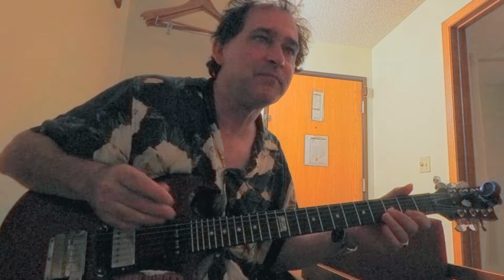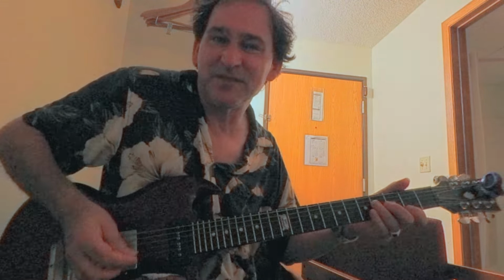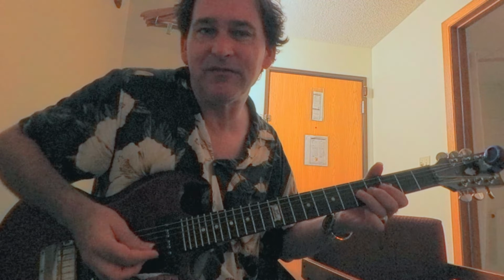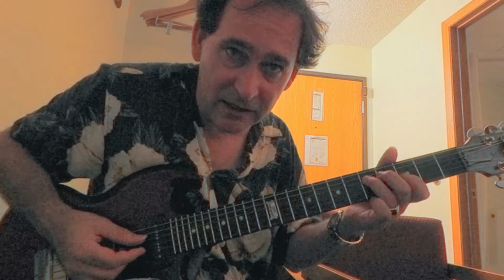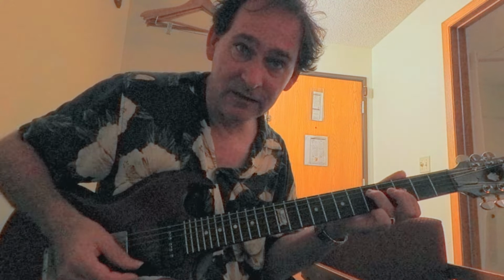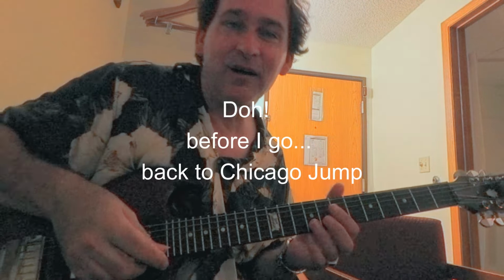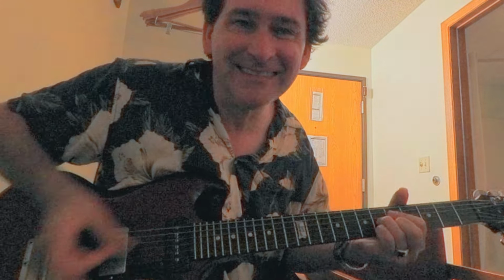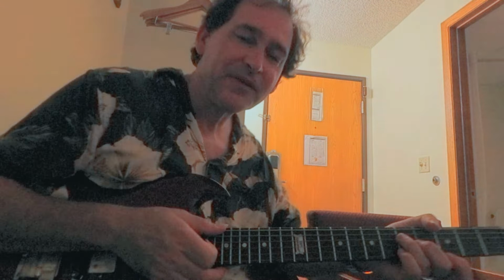Jimmie Lee Robinson Chicago Jump and All My Life Lesson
JImmie Lee Robinson started out with Freddie King in the Every Hour Blues Band, then went on to work and record with Eddie Taylor, Little Walter, Eddie Boyd and others.  His Bandera singles are great!  He was a really creative, and powerful player, and a great singer.  He quit music in the 70s and 80s and made a comeback in the late 80s/early 90s, making some fine records then as well.  His band efforts sometimes had mixed results but he truly blossomed as a solo artist with his haunting, powerful vocals, where his sometimes almost eccentric style flowed freely.  I got to know him well when I was starting out on and off the bandstand, and he was a kind, intelligent, thoughtful person as well as a unique talent.  I hope some of you will comment on this video with memories and stories about Jimmie Lee Robinson, the Lonely Traveler.  I focused on two of his signature tunes, Chicago Jump and All My Life.  I'll come back and do another lesson on one of my other favorite records he was on, The Lost American Blues Men on Midnight Creeper records (you GOTTA check this one out!)   Forgot to cover one cool part of the tune, I will try to fix that later on.  Guns Gangs and Drugs is also an incredible recording-- it truly shows how outside the box he was!  Photo credit of Jimmie shot in video: Scott Dirks.  (Scott produced a CD on Jimmie Lee called Chicago Jump on Random Chance records that I played on that's well worth listening to.  Lonely Traveler on Delmark isn't my favorite but it has some great moments too.)
to support these free weekly lessons, and to join a cool weekly guitar chat usually Tuesdays at 7CST.
* TOUR SCHEDULE: Check or follow on BandsInTown for details, I'm on the road most of the year, come out to a show and say hi!
and stream on Spotify, Amazon Music, etc.
Also check out -- America's oldest continuously operating blues and jazz label.